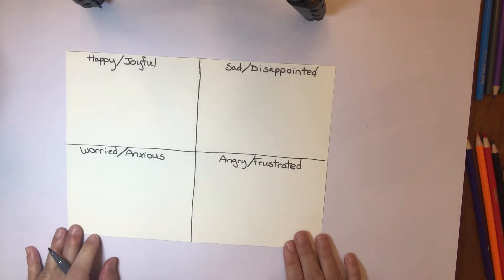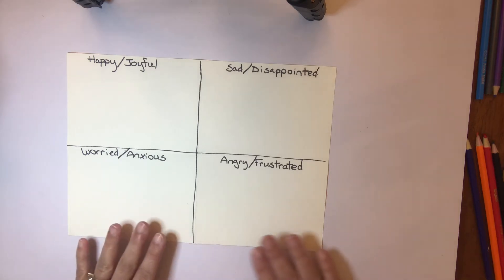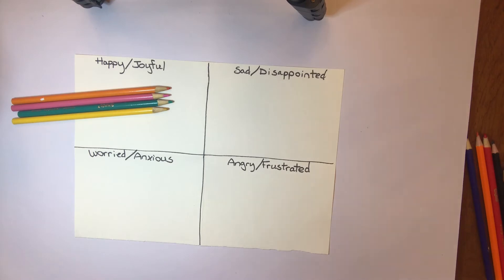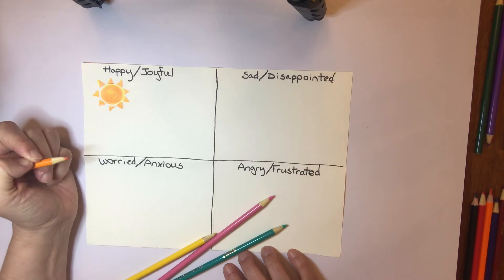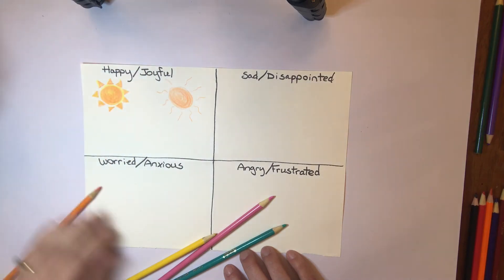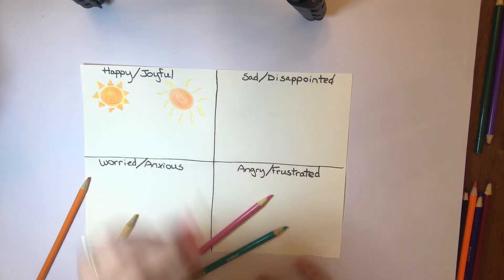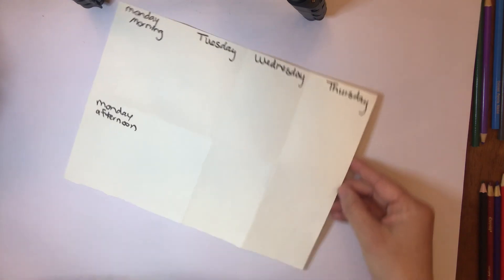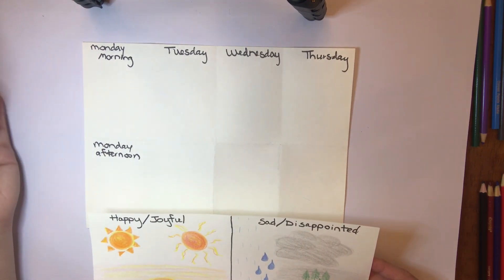Emotions and The Weather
Recommended Grade Level: K-5
Materials Needed: Drawing paper, colored pencils (crayons are markers work too!)
Subject Integration: SEL, recognizing our own feelings & emotions